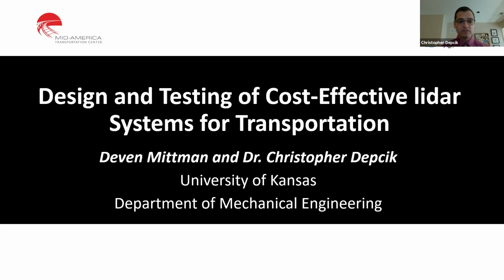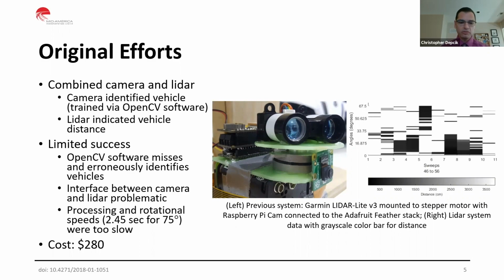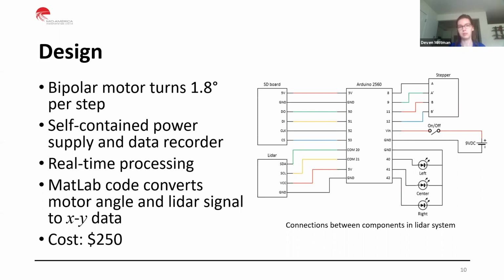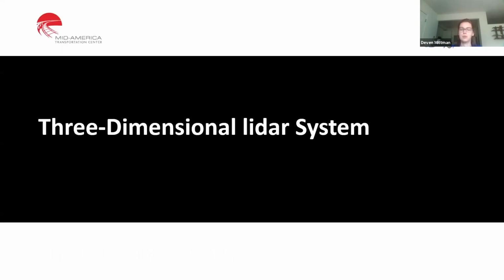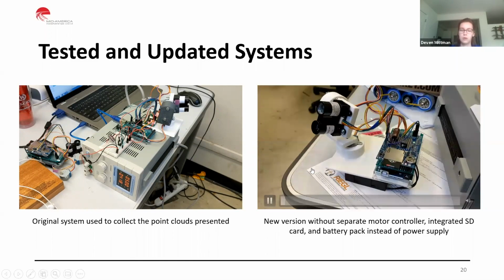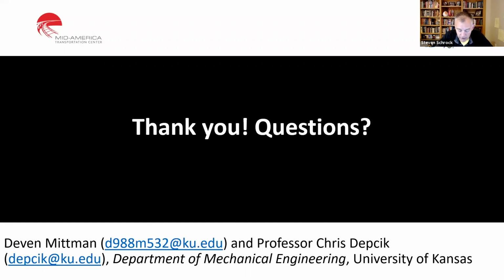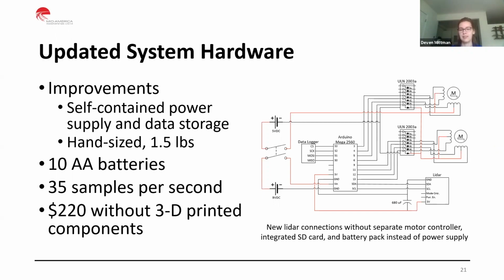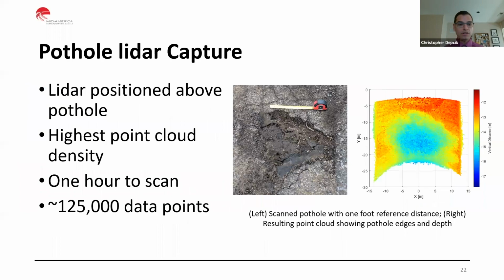Dr. Depcik & Ms. Mittman: Design and Testing of Cost-Effective lidar Systems for Transportation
Mobile light detection and ranging (lidar) technology offers a significant opportunity to increase
transportation safety and efficiency. However, most commercial systems are prohibitively
expensive for usage with consumer products like bicycles and in widespread implementation
throughout our transportation infrastructure. Therefore, cost-effective lidar systems are needed
and this effort describes the development of two options targeted for different safety outcomes.
The first option built on prior electric bike (e-bike) lidar testing efforts and created a similarly cost
effective two-dimensional lidar system that was able to capture the interaction of an e-bike with
surrounding motor vehicles. The second option involved the generation of a lidar system that can
create three-dimensional point clouds with upwards of 700,000 data points as a cost of less than
$300. Initial results highlight its potential in monitoring pavement quality as an example of its
capability in providing data for transportation-related reports. This presentation will demonstrate
the operation of this second system. Overall, both options require further refinement before
extensive deployment can take place. Nonetheless, this work demonstrates that low-cost lidar
systems are a prospective route for enhancing safety within the transportation environment.

Dr. Christopher Depcik is a Professor in the Mechanical Engineering Department at the University of Kansas (KU). In addition, he has a Courtesy Appointment in the Aerospace Engineering Department. Prior to joining KU, he worked at the University of Michigan (UM) as a post-doctoral research fellow. He received his Ph.D. in Mechanical Engineering from UM (2003), as well as an M.S. in Aerospace Engineering (2002), and an M.S. in Mechanical Engineering (1999). He received his B.S. in Mechanical Engineering from the University of Florida (1997). Dr. Depcik’s laboratory conducts research revolving around a sustainable approach to energy and the transportation infrastructure. His group has published over 100-refereed articles and Dr. Depcik received the Society of Automotive Engineers Ralph R. Teetor Award for his transportation-related research and educational activities.

Ms. Deven Mittman is a current graduate student at the University of Kansas working towards an M.S. in Mechanical Engineering. She received a B.S. in Mechanical Engineering from KU (2018). Prior projects involve rechargeable battery performance, management, and modeling, electric vehicle systems, and circuitry design (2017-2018). Current research involves electric bicycle modeling, performance, and lidar distance measurement systems (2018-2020).